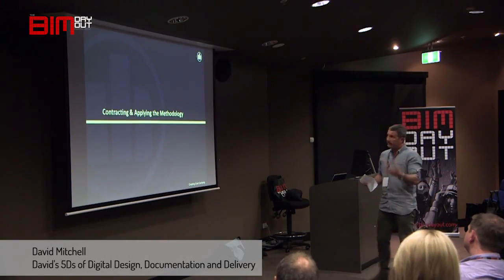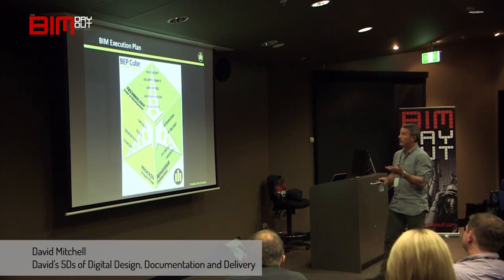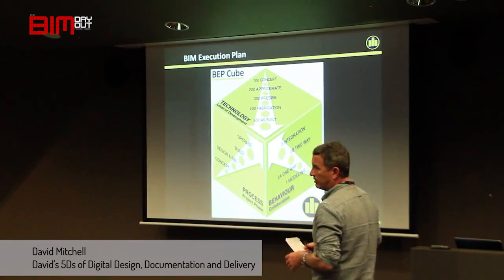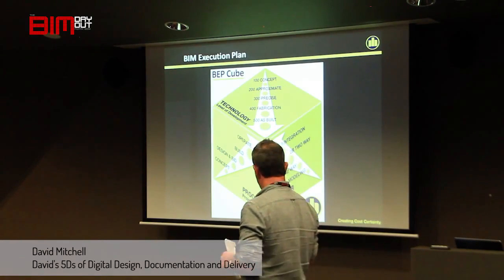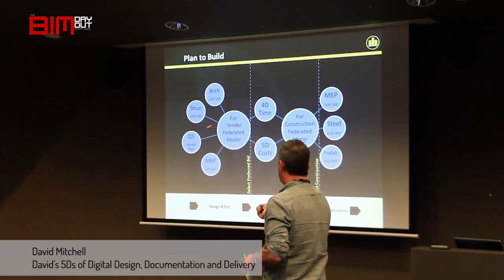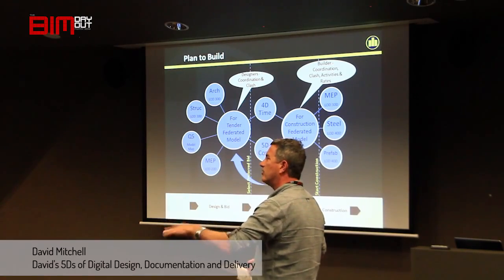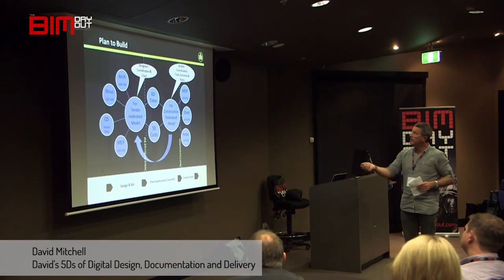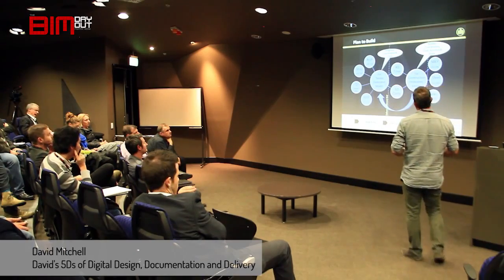Contracting & Applying the 5D Methodology. PART 3 (David Mitchell of Mitchell Brandtman)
Partner and 5D Quantity Surveyor, David Mitchell, presented at the inaugural 2013 BIM Day Out event in Perth on the 18th July on "5D's of Digital Design, Documentation
and Delivery". Here David talks about contracting and applying the methodology.

Sign up to our Blog to be notified when the next parts of this presentation are available

PART 3: "Contracting & Applying the 5D Methodology"
PART 4: "What does this mean for costs?"
PART 5: "Q&A's with David Mitchell"

Video courtesy of BIM Day Out.